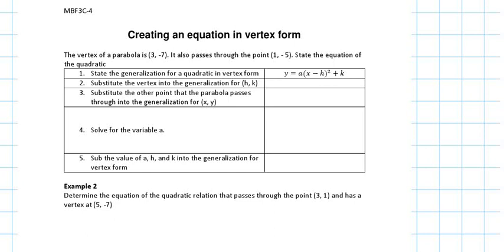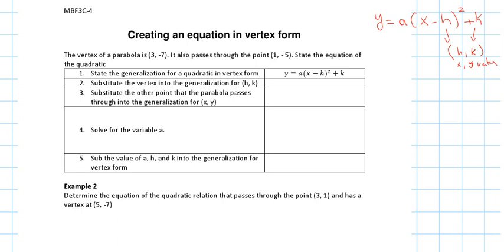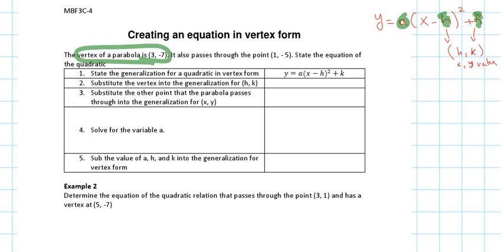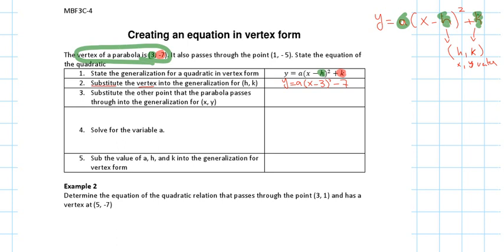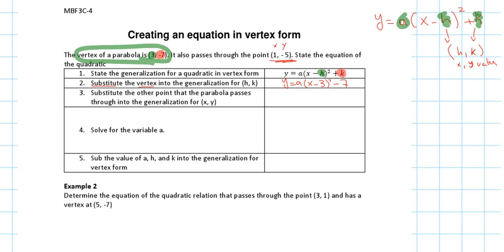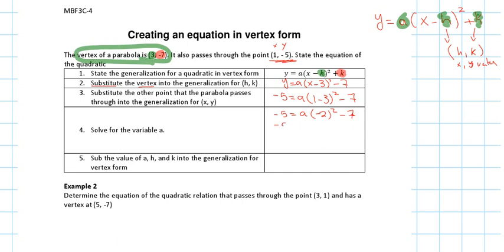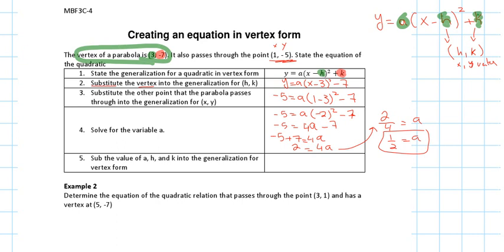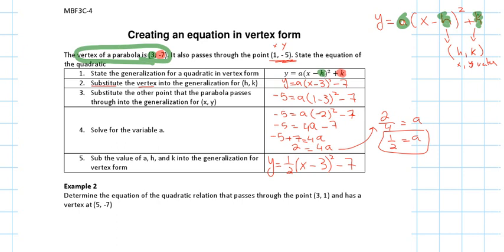jan 17 quadratic equation in vertex form